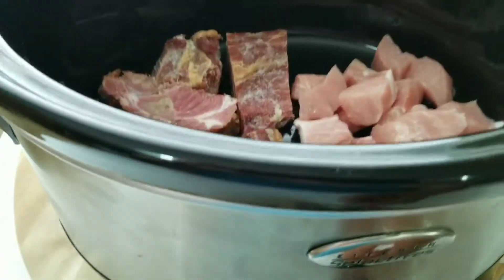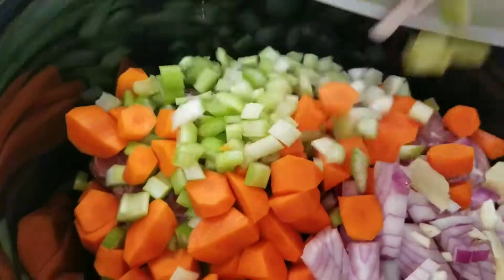SLOW COOKER Smoked Curry Lentil Soup